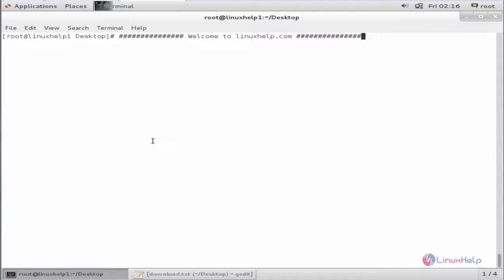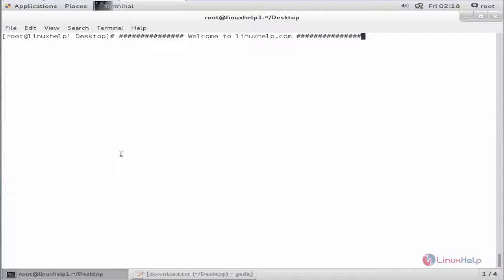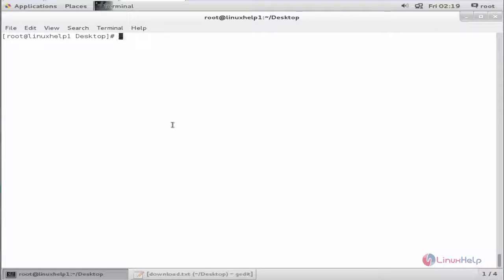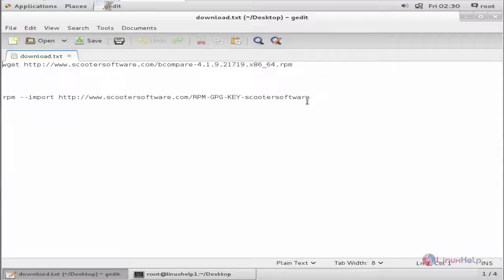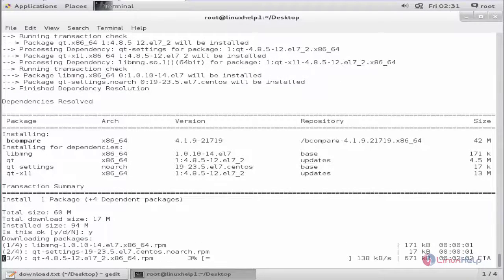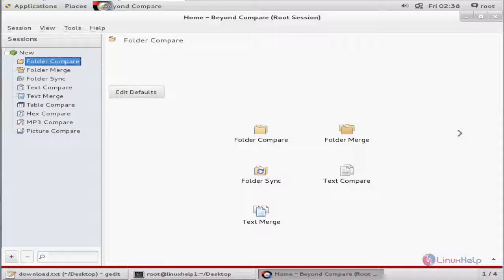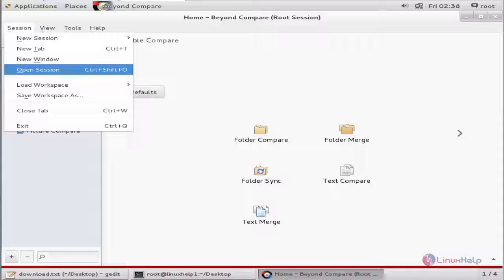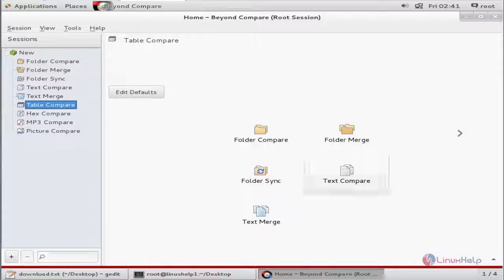How to Install Beyond Compare in CentOS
This video explains the installation of Beyond Compare in CentOS - Beyond Compare allows the users to compare files and folders in an easy way.